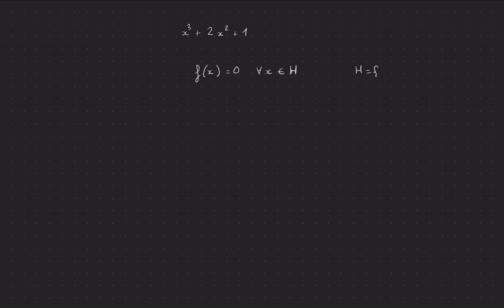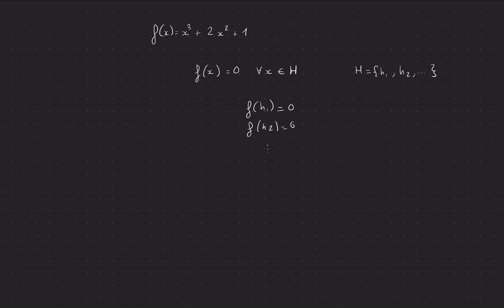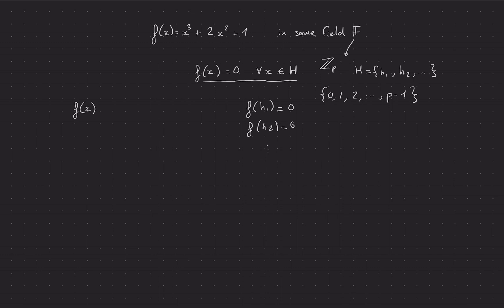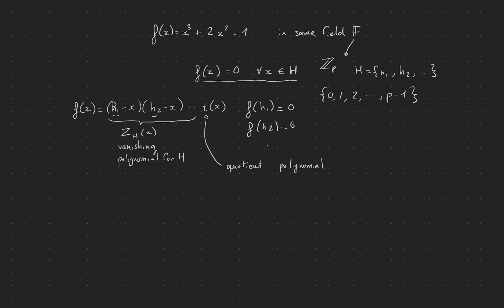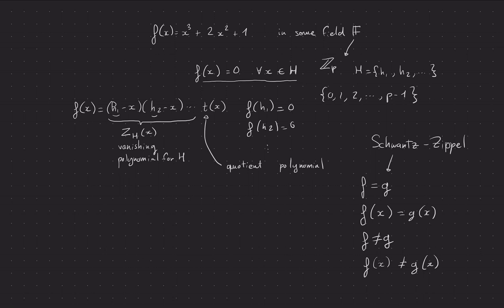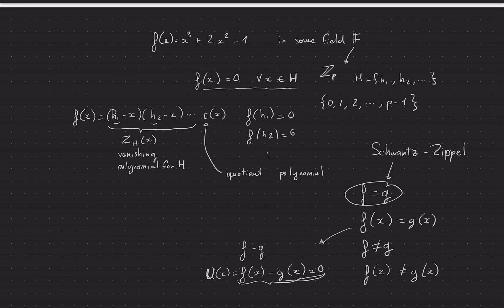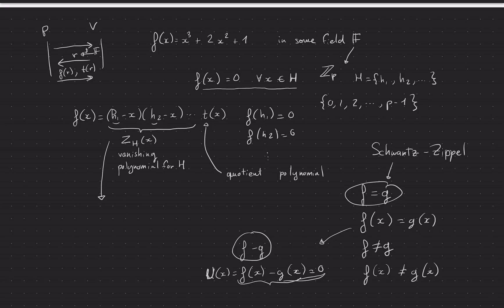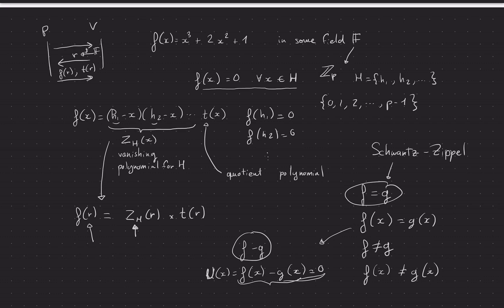How does PLONK work? Part 3: Starting with the end: polynomials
I recently got into general-purpose zero-knowledge proof systems (cryptographic primitives that allow you to prove the execution of a program without revealing some of the inputs), specifically the state-of-the-art PLONK proof system. This is a series of video I made to explain what I understood. There might be some inaccuracies, so I apologize in advance for that.

In this third video, I start by explaining what the protocol will use at the end: polynomials. It'll give you a glimpse as to what direction we'll be taking when we transform our program into something we can prove.

Note from Michele Orrù: there are SNARKS that use univariate polynomials (such as PLONK), but multivariate polynomials (of degree one, “multilinear”) are also used sometimes, like in Quarks or Spartan from Microsoft Research.